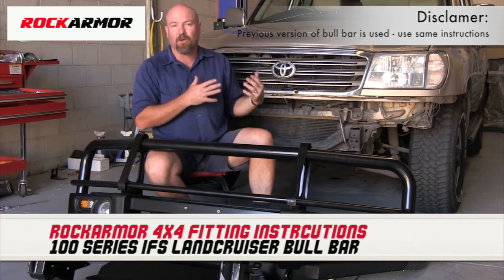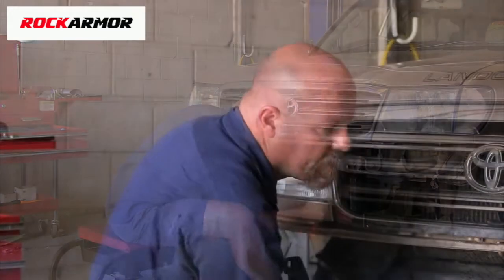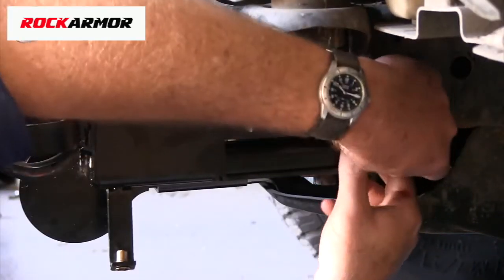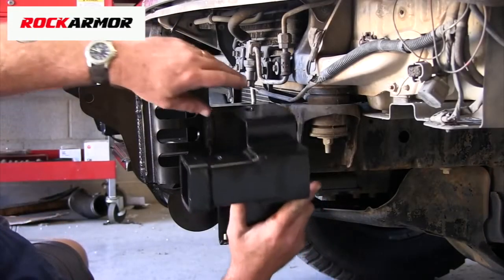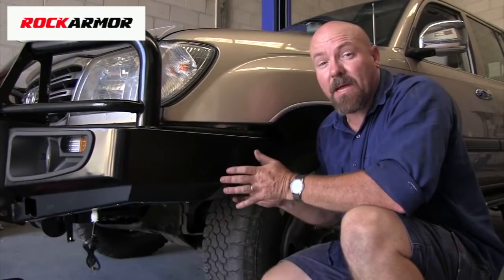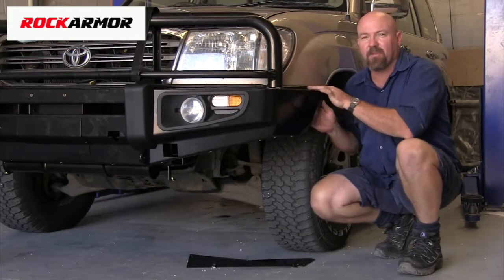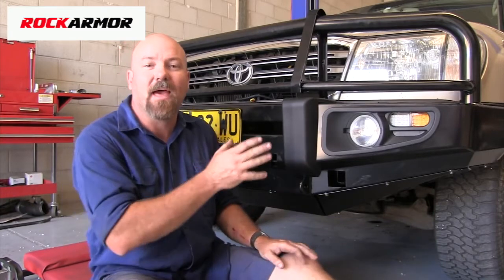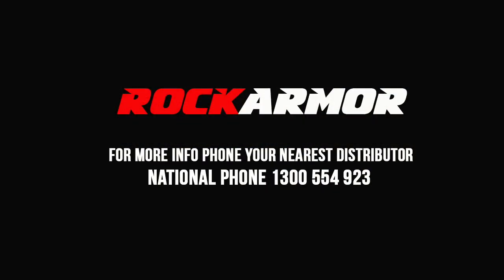Rockarmor 100 Series IFS Bull Bar install video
In this video, Mad Matt, shows you all how to install a Rockarmor Premium Series Bull Bar to a 100 Series IFS Landcriser.

Please note: The old Rockarmor bull bar is being used in the video, however exactly the same fitting instructions applies to the new bar.